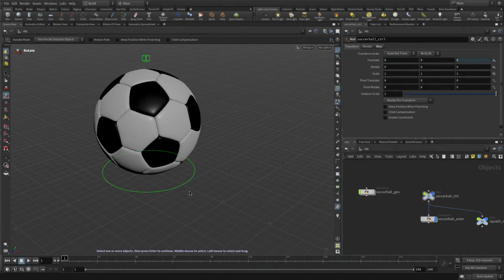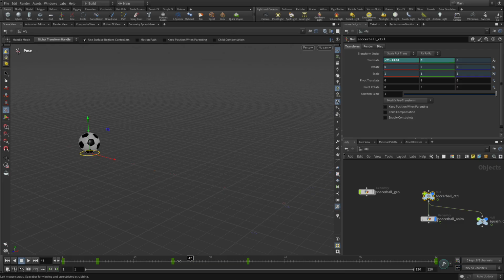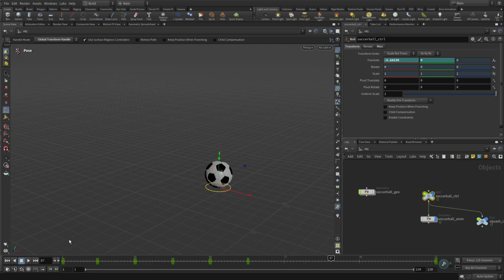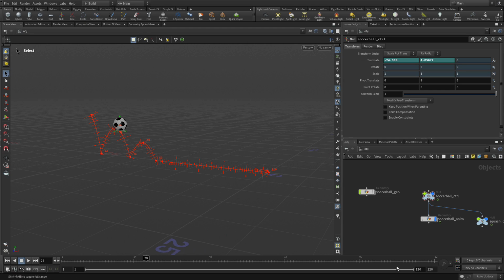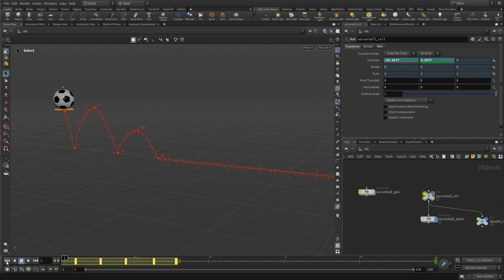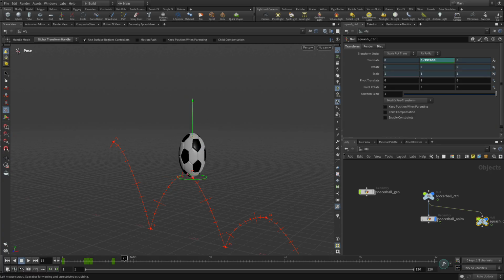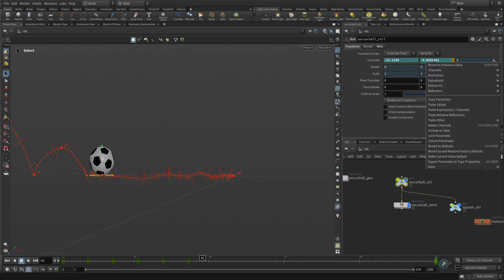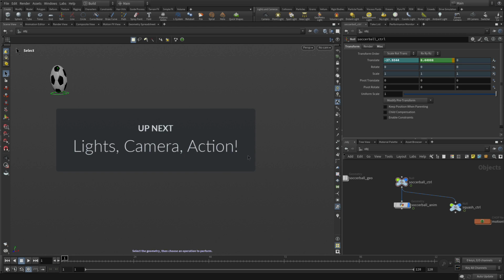h20 5 foundations model render animate 8 animate a bouncing ball v1 1080p